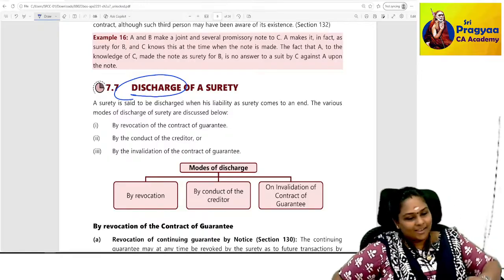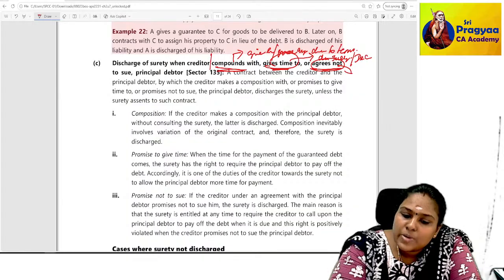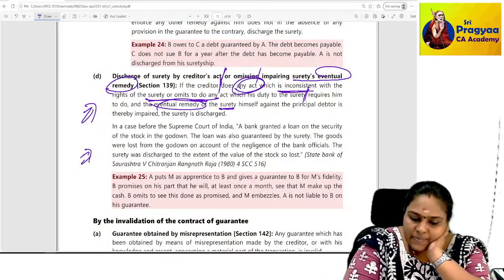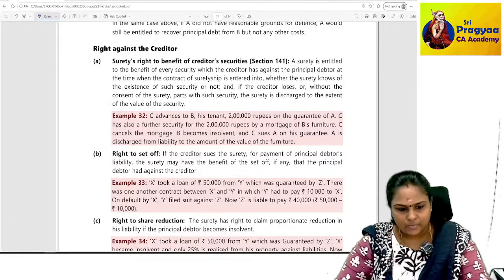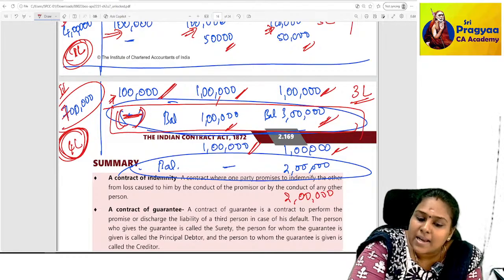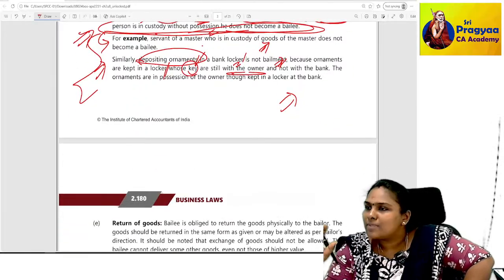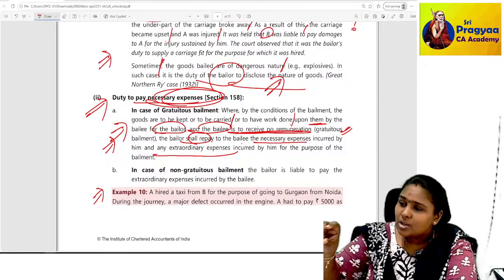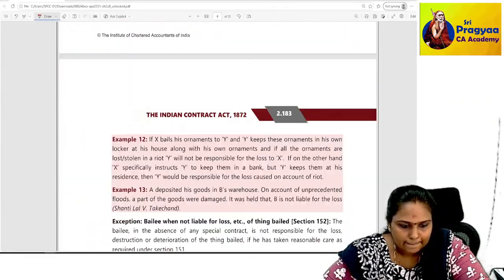CA FDN LAW 21-06-2026